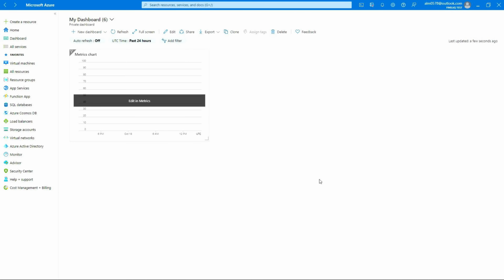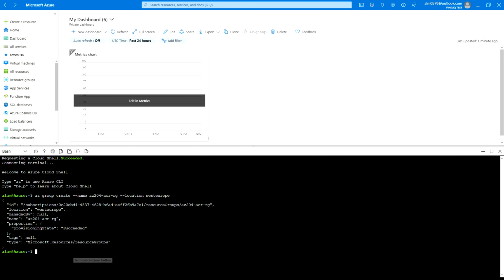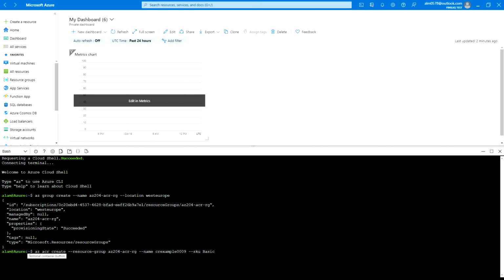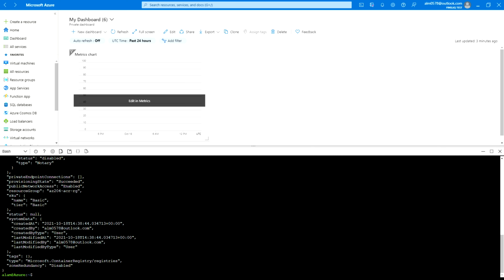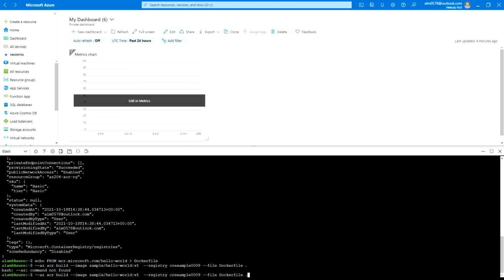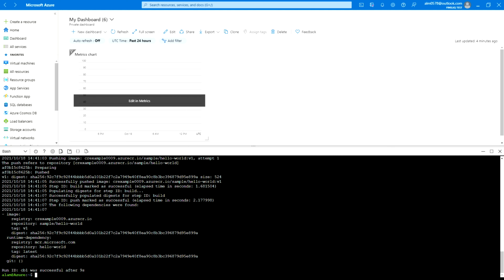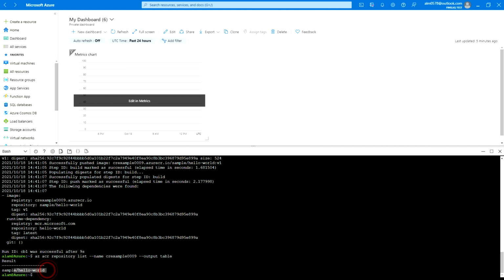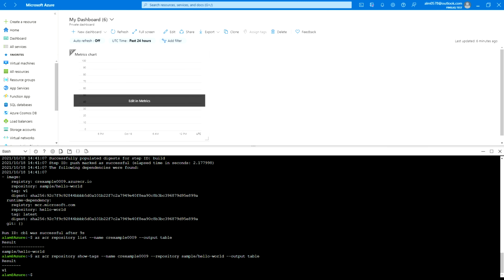Module 5 Build and run an image to ACR by using Azure CLI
In this walkthrough you'll learn how to perform the following actions:

Create a resource group for the container

Create a container

Verify the container is running

Use the Bash environment in Azure Cloud Shell, or you can install the Azure CLI and run the commands locally.